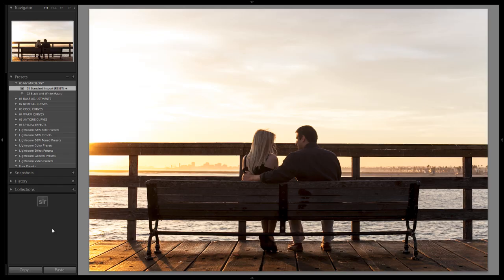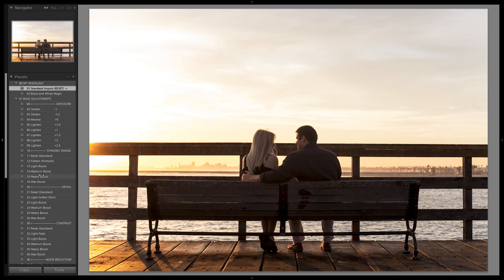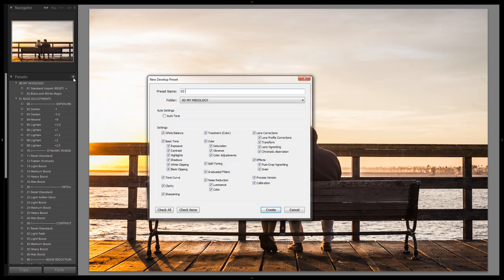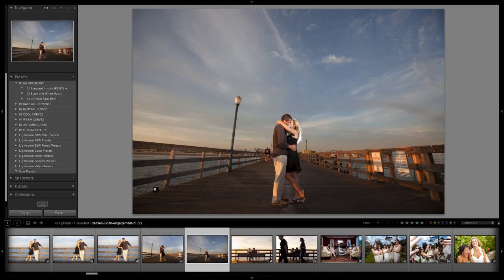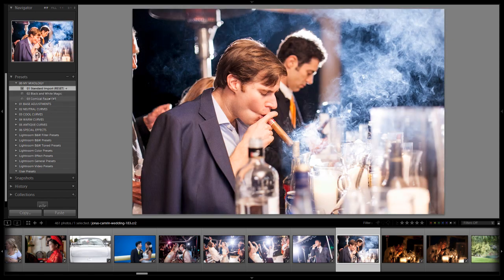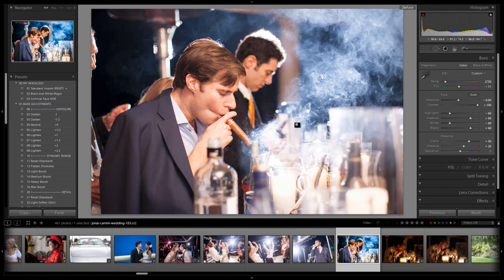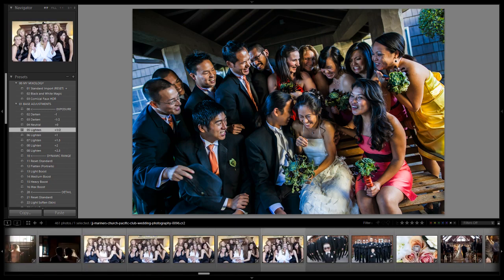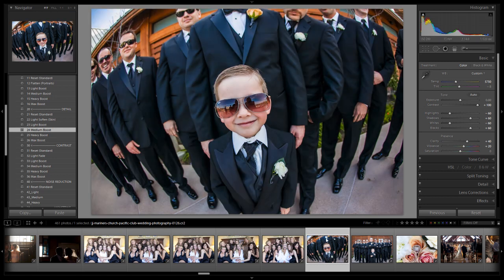Comical Faux HDR - Lightroom 4 Mixology for LR4 Preset System Users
Today we bring you guys the second Lightroom 4 Preset System Mixology episode! In this Mixology Tutorial, we are going to create a very vivid high dynamic range effect which you guys can use to apply to any image where you don't have too many clipped shadows or blown highlights.